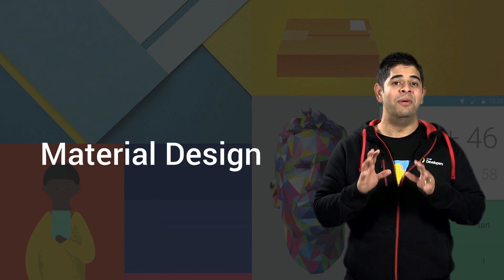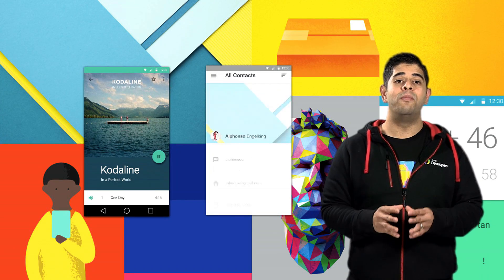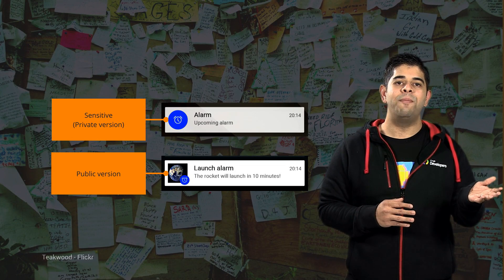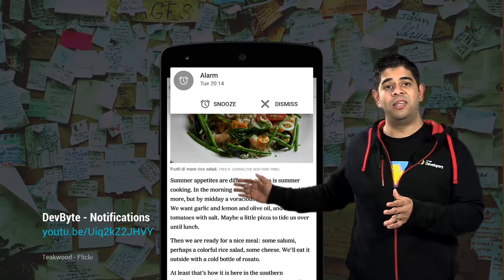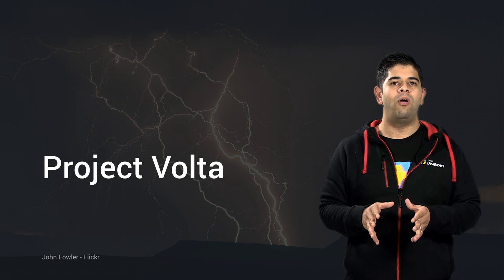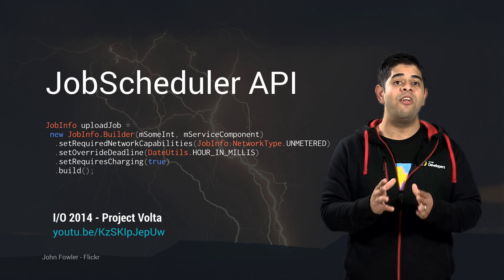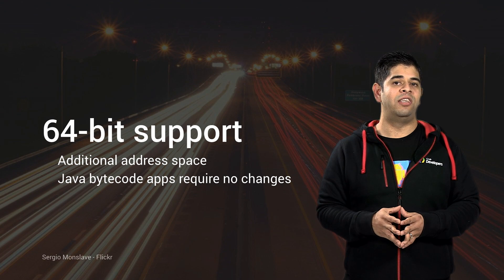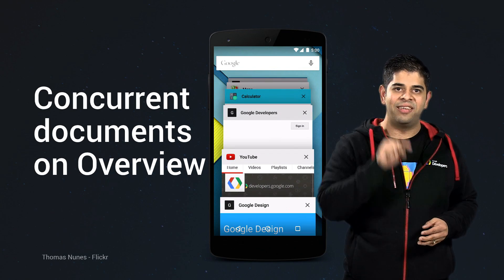DevBytes: What's new in Android 5.0 Lollipop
Ankur Kotwal introduces the developer highlights of Android 5.0 Lollipop in this DevByte. These are as follows:

00:14 Material Design
00:54 Enhanced Notifications
01:56 WebView updates
02:22 Project Volta
03:03 Android Runtime (ART)
03:21 64-bit support
03:49 Concurrent documents on Overview
04:15 Android Work
04:36 Advanced camera capabilities
05:05 Game development
05:45 Connectivity
06:24 What’s next

⭐Clue #7 ⭐

Clue number seven! If you follow @chethaase, you’ll find one smart fellow, who tweets about technology, comedy, and sometimes Marshmallow.